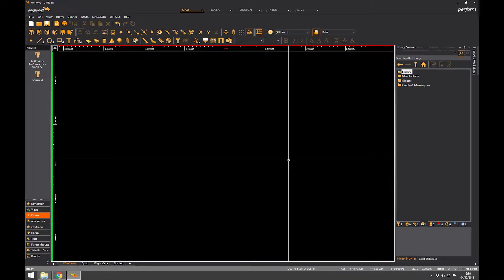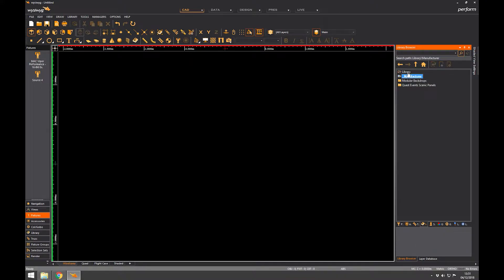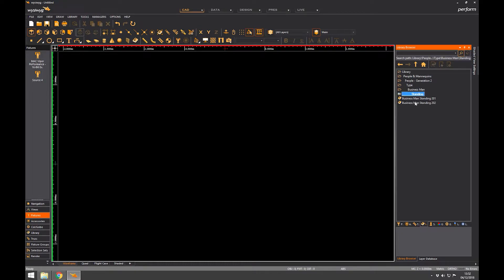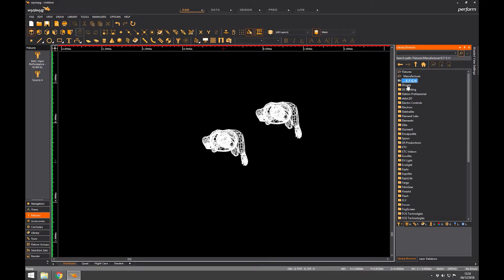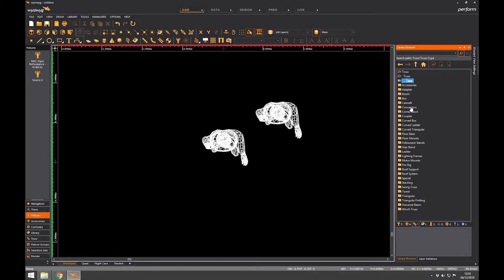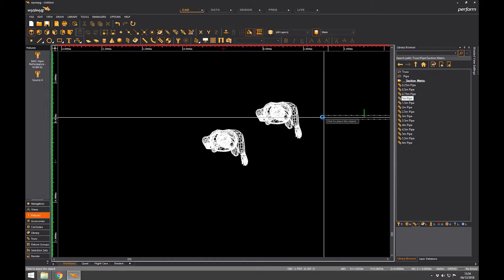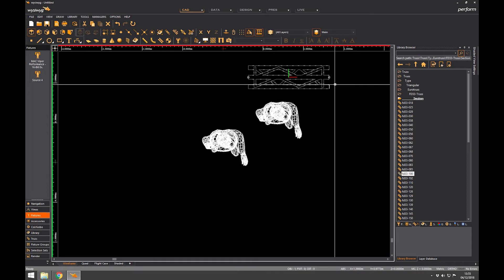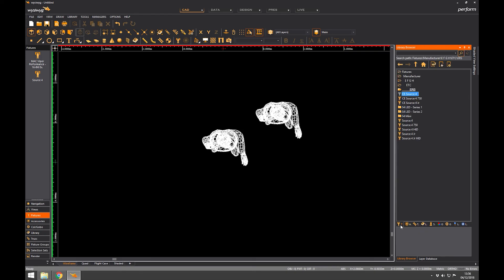Wysiwyg Training - Lesson 7 - Library Browser